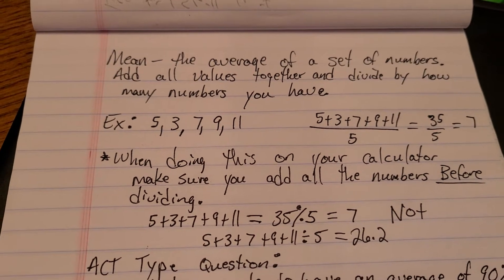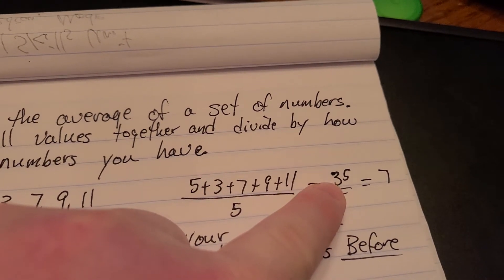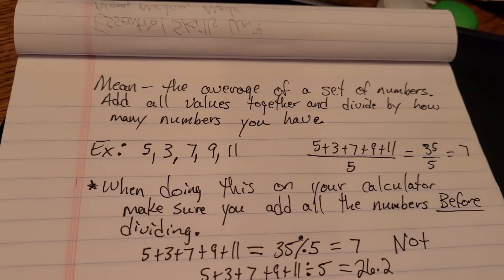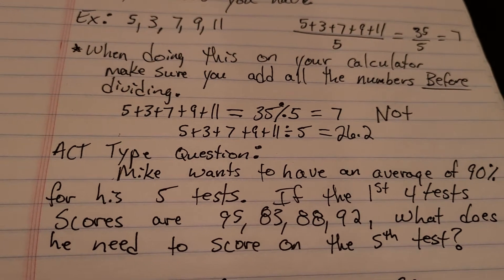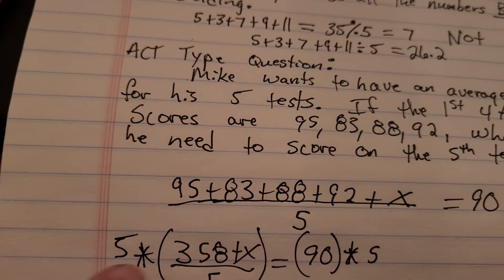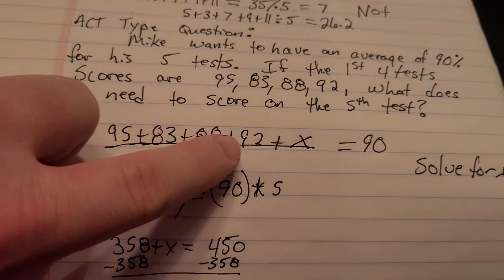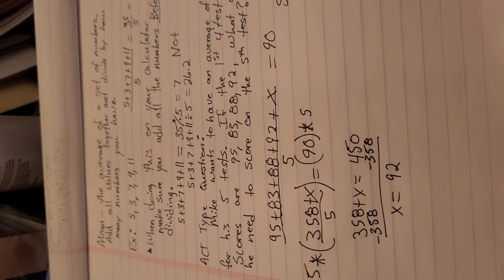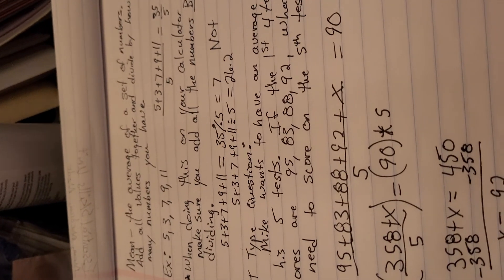ACT practice on MEAN